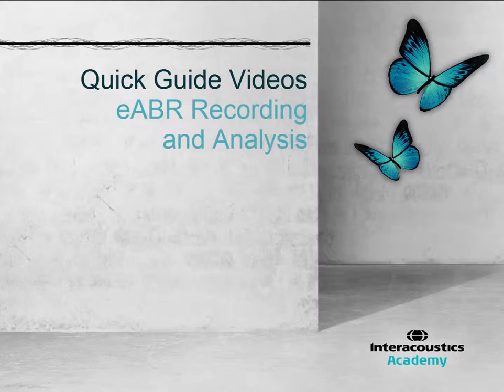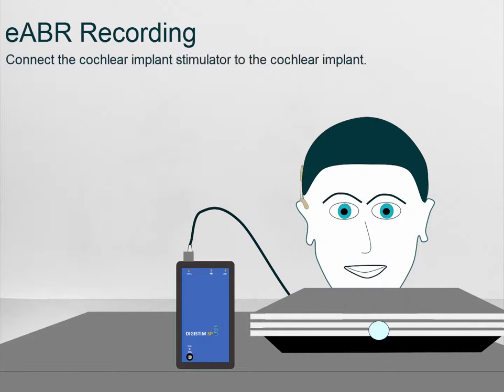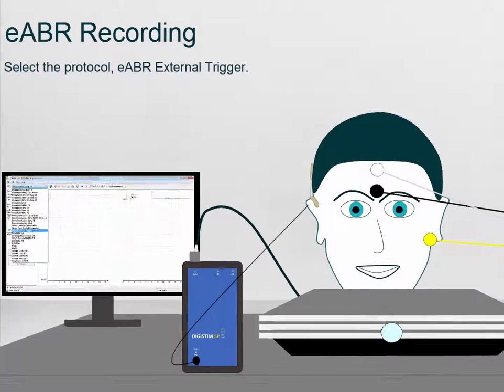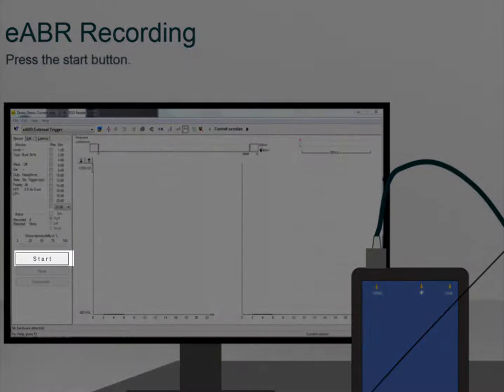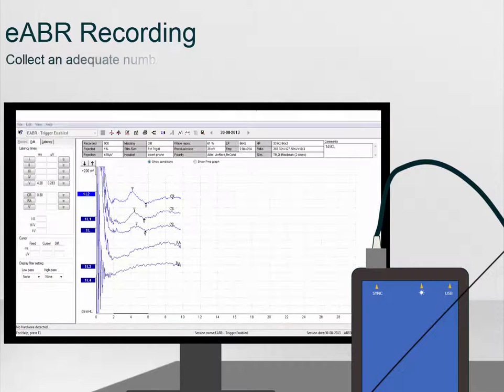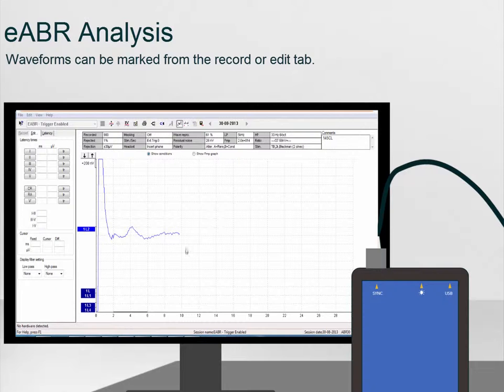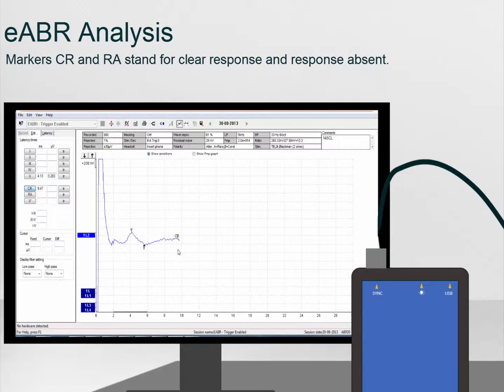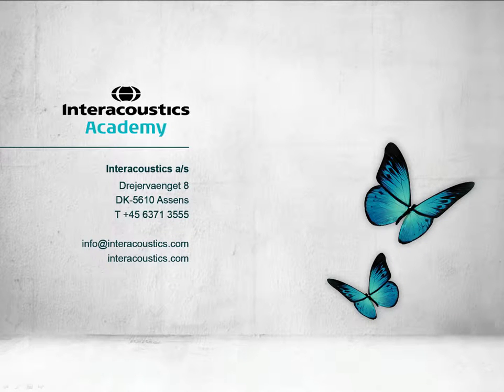eABR: Recording and Analysis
This video explains how to record and analyze an electrical auditory brainstem response (eABR).

Timestamps:
0:00 Introduction
0:09 eABR recording
1:34 eABR analysis